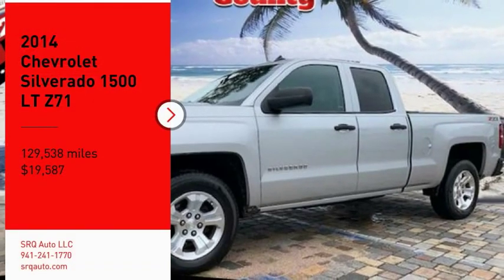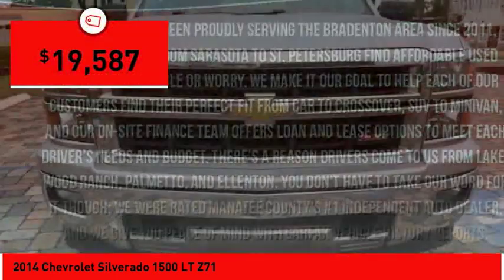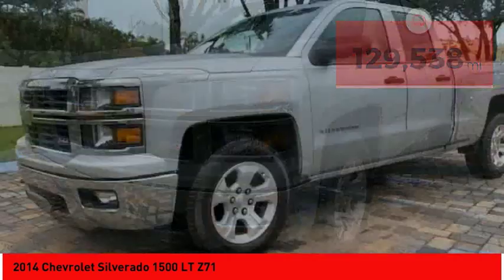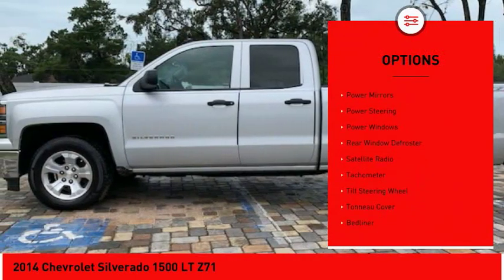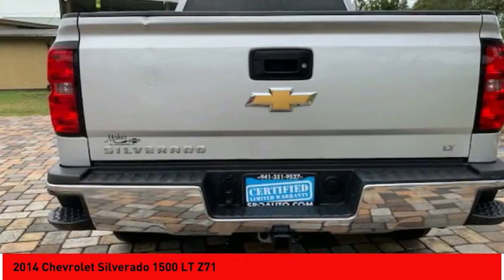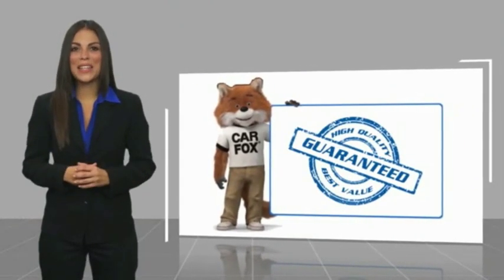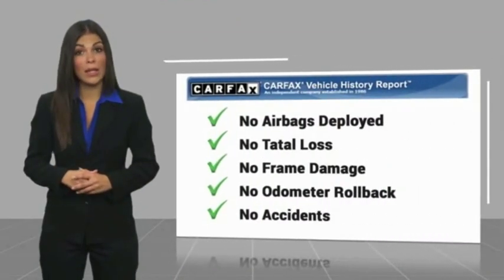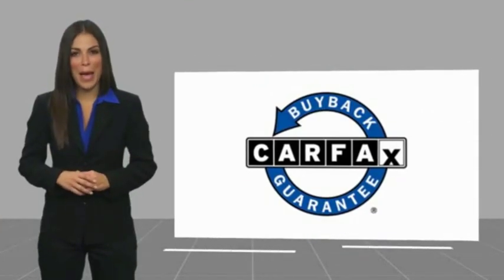2014 Chevrolet Silverado 1500 Bradenton FL 4353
2014 Chevrolet Silverado 1500 LT Z71

2116 9th St.

The Chevy Silverado 1500 has been totally redesigned for 2014.  Z71 offers performance ante with a locking rear differential, off-road suspension and all-terrain tires. GM engineers put a great deal of effort into developing a remarkably quiet cabin for the 2014 Chevy Silverado, and the hard work paid off. Road and wind noise are nicely quelled at highway speeds, while the retuned suspension soaks up everything short of a sinkhole. Steering is light and precise, with responsiveness that belies the Silverados portly dimensions. Acceleration from the standard V6 is adequate for air haulers and light-duty users, though loads weighing in excess of 5,000 pounds are best left to the mid-tier 5.3-liter V8. The standard 6-speed automatic does an admirable job of keeping power on tap, especially with the well-calibrated tow/haul mode engaged. Lastly, while the pedal feels a bit spongy, the brakes themselves provide more than enough pucker power.  The area's #1 Certified Pre-Owned Dealership!  12 month/12,000 mile complimentary Certified Limited Warranty on most vehicles.